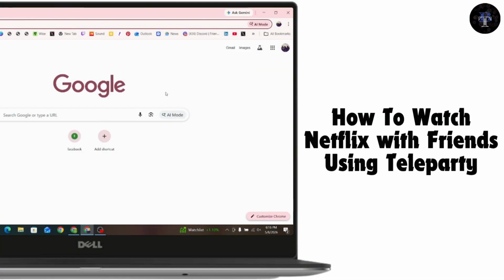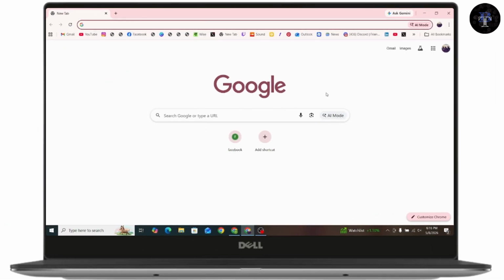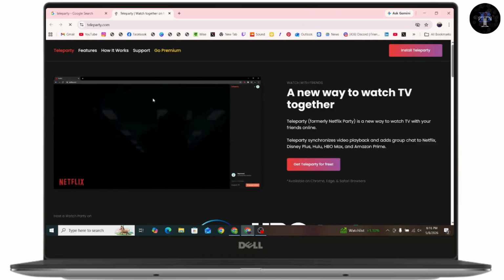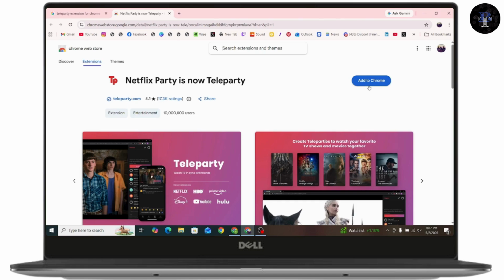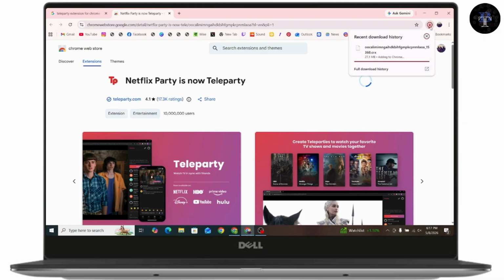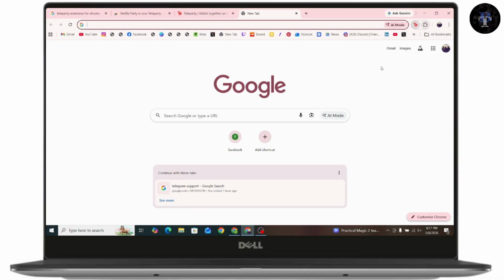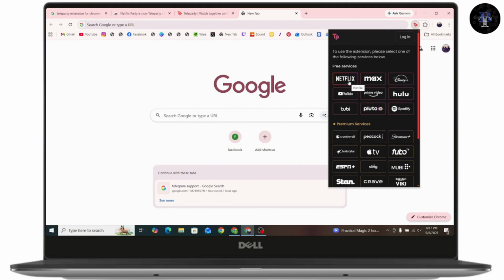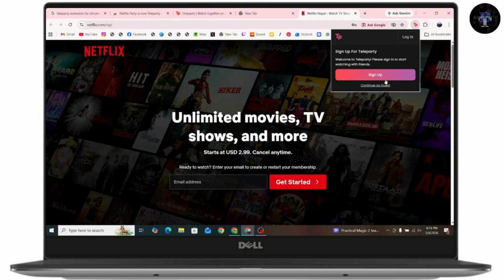How To Watch Netflix with Friends Using Teleparty (2026) | Netflix Party Guide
How To Watch Netflix with Friends Using Teleparty

Watch Netflix together remotely with Teleparty extension. Install the Chrome extension, sign in with your account, select Netflix, choose your movie or show, and start a watch party. Sync playback and chat with friends in real time. Perfect for long-distance viewing parties with friends and family. Works on all devices.